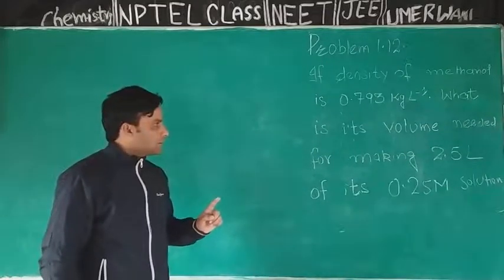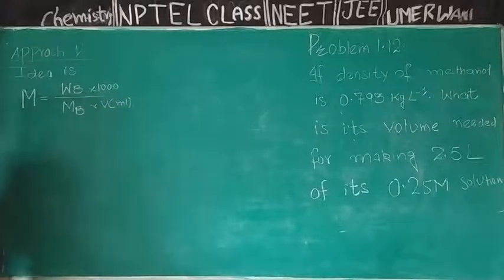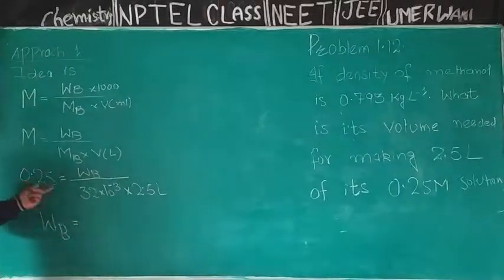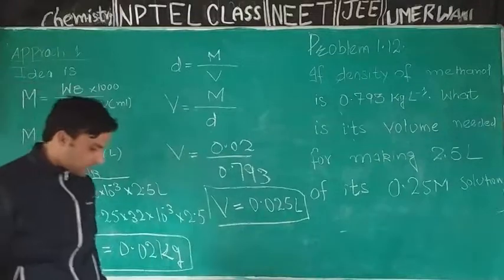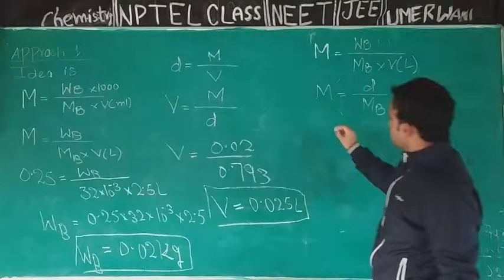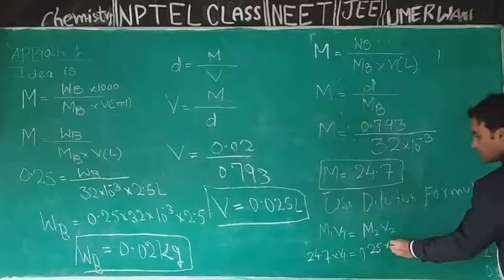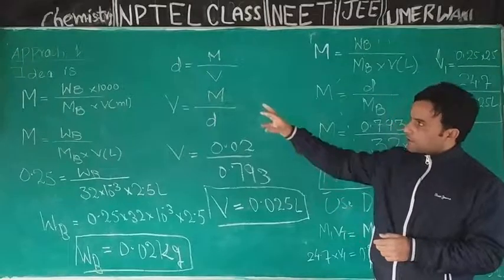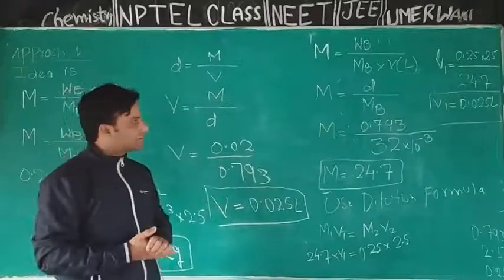Chemistry Class 11 | Chapter 1 | Mole Concept | NCERT Problem No | NEET | JEE | Molarity